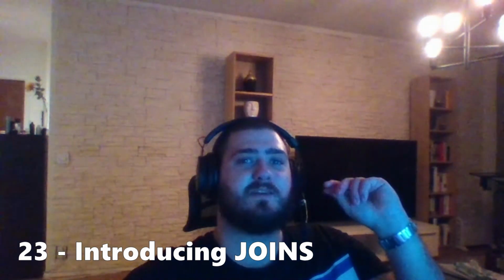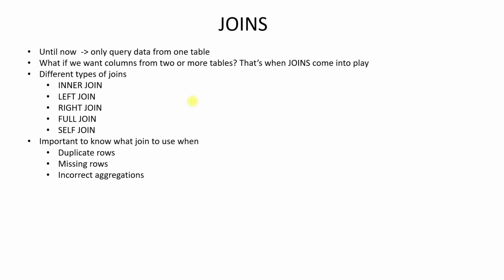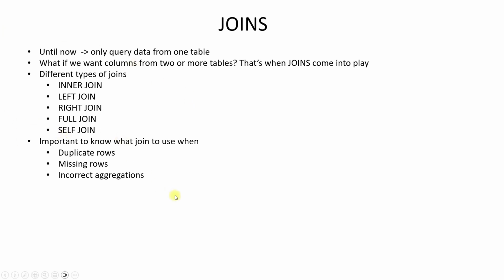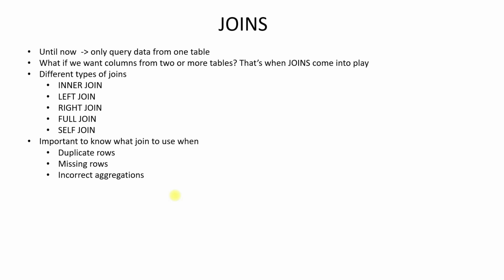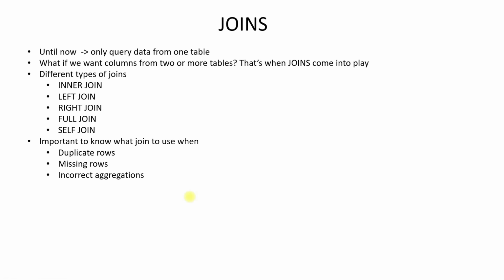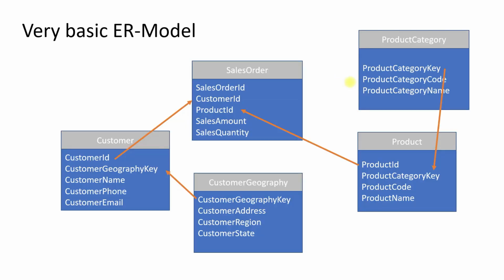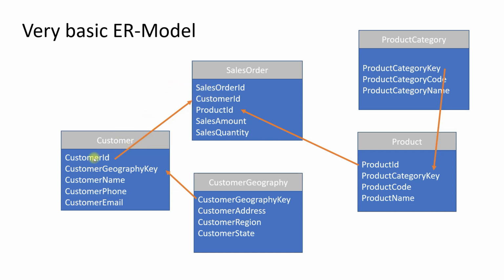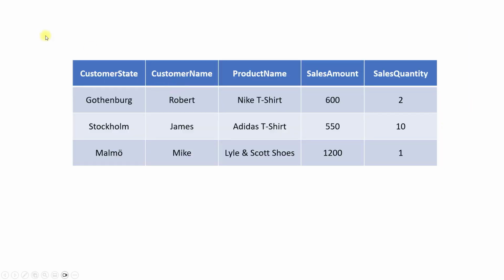23 - Introducing JOINS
In this lecture, I'm briefly introducing the concept of JOINS and why we need to use joins in order to combine columns from multiple tables!